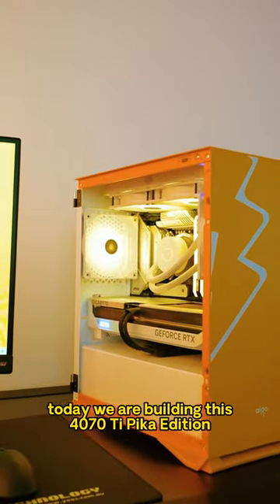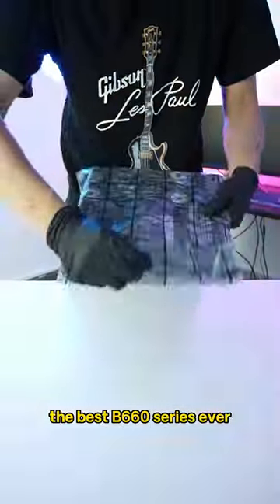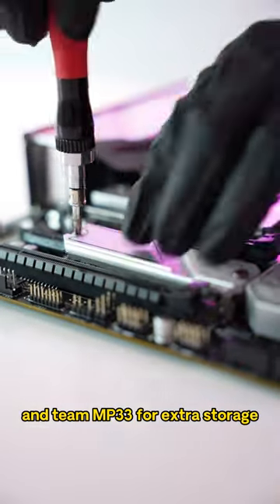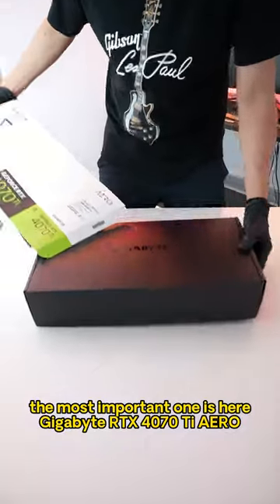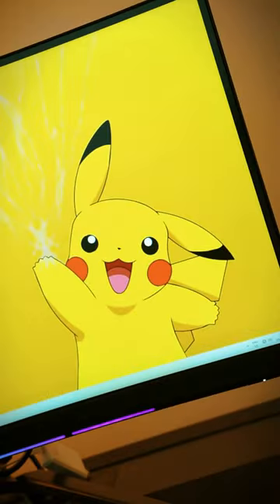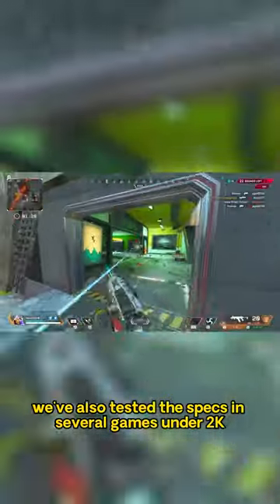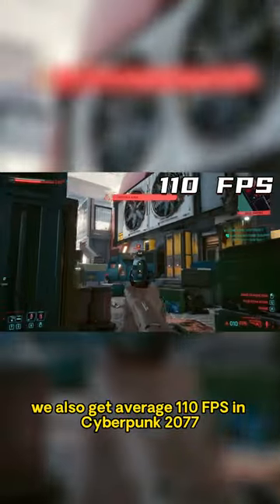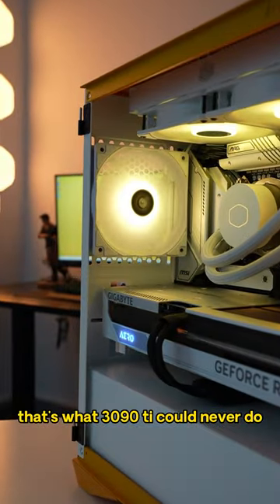PIKA Edition! RTX 4070 Ti Gaming PC - Yoo's Computer / Melbourne Computer, Australia computer store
Store: C12/2A Westall Road, Springvale VIC 3171